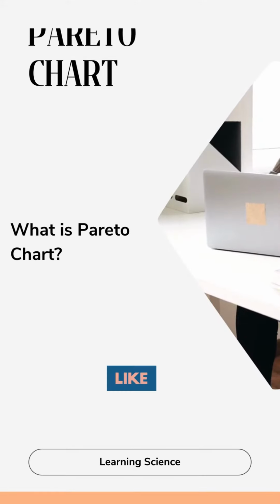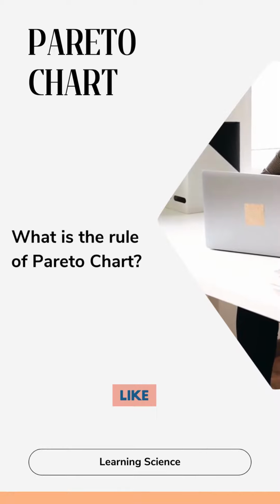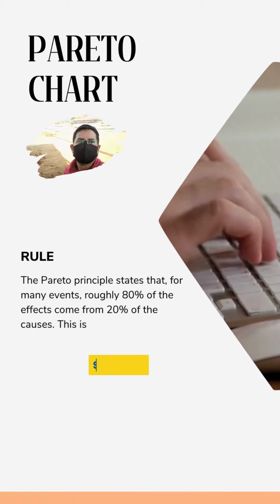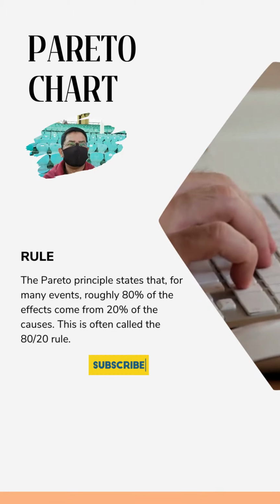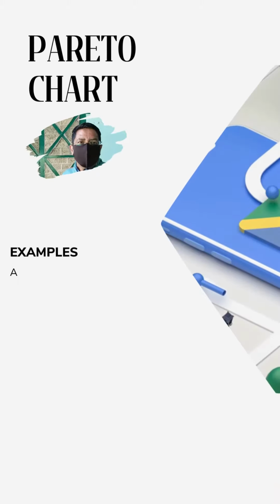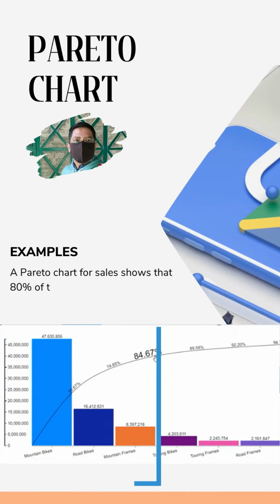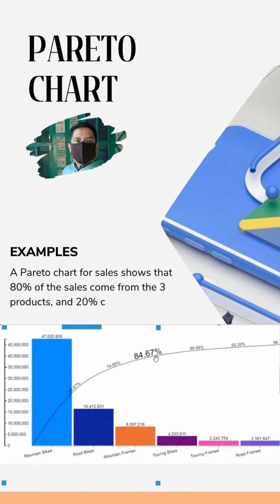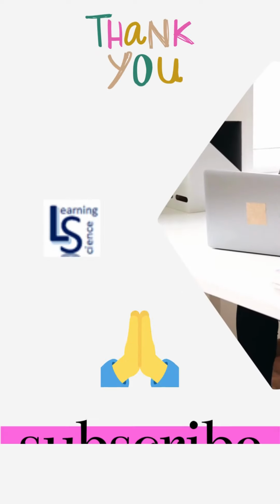Pareto Chart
Pareto charts are a valuable tool for identifying and prioritizing defects or problems. By focusing on the most important defects, organizations can make the most significant improvements to their quality.

Pareto principal analysis or the 80/20 rule in Power BI